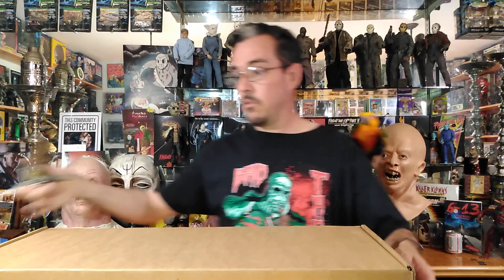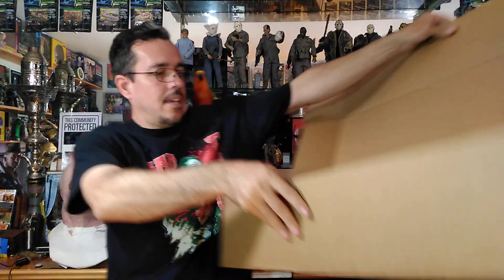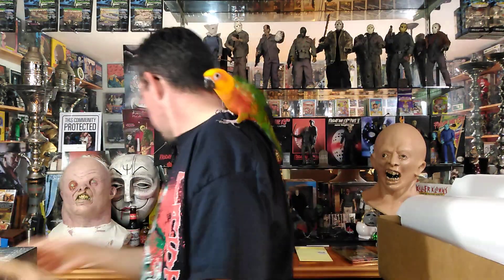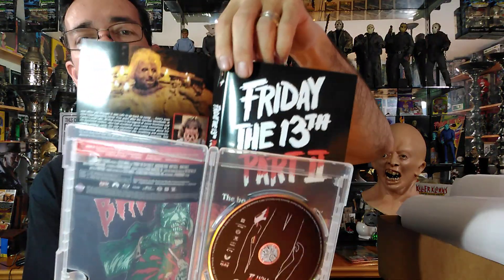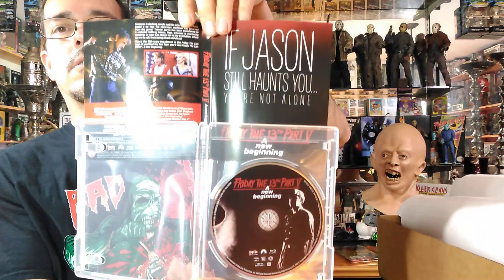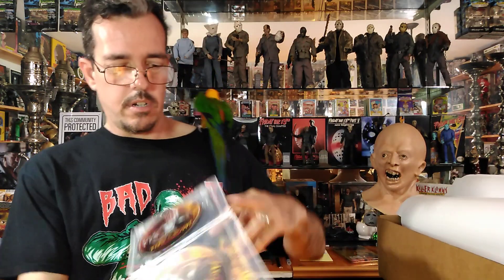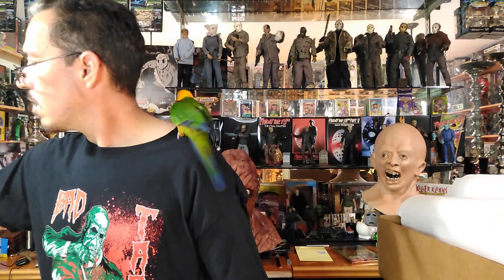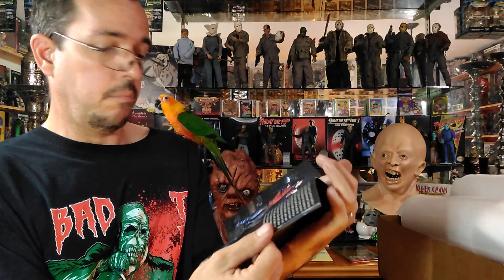Friday the 13th Blu-ray Collection - Deluxe Edition - Scream Factory *40th Anniversary*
Another Friday the 13th collection  deluxe edition unboxin.
Description
Jason is back in a new deluxe set of the long–running slasher series! This set enshrines the most successful horror series in cinema history. Jason slashes his way from Crystal Lake to outer space and back to fight Freddy! This Deluxe Collection includes all of the previously released extras plus all-new bonus materials, including new audio commentaries with cast and crew!

Disc 1 - Friday the 13th (1980):
New 4K Scan of the Original Camera Negative
U.S. Theatrical Trailer
International Theatrical Trailer
TV Spot
U.S. Radio Spots
U.K. Radio Spot
Movie Stills Gallery
Posters and Lobby Cards Gallery

Disc 2 - Friday the 13th (1980):
New Restored Original Mono Track
Audio Commentary by Director Sean S. Cunningham, Screenwriter Victor Miller, Actresses Adrienne King and Betsy Palmer, Composer Harry Manfredini, Editor Bill Freda and Assistant Editor Jay Keuper, Hosted by Peter M. Bracke
Fresh Cuts: New Tales from Friday the 13th
The Man Behind the Legacy: Sean S. Cunningham
Friday the 13th Reunion Panel
Lost Tales from Camp Blood - Part 1
Vintage Fangoria Magazine Article (BD-ROM)

Disc 3 - Friday the 13th Part 2:
New Restored Mono Track
NEW Slashed Scenes – The Long-Awaited Uncut Gore Footage!
New Audio Commentary with Actress Amy Steel, Filmmaker Thommy Hutson and Author Peter M. Bracke
New Audio Commentary with Actors Russell Todd, Kirsten Baker, Bill Randolph, Lauren Marie-Taylor, Stu Charno and Author Peter M. Bracke
New My Life with Ginny – A Conversation with Actress Amy Steel, Moderated by Justin Beahm
Inside Crystal Lake Memories: The Book
Friday's Legacy: Horror Conventions
Lost Tales from Camp Blood - Part 2
U.S. Theatrical Trailer
Japanese Theatrical Trailer
TV Spots
Radio Spots
Movie Stills Gallery
Poster and Lobby Cards Gallery

Disc 4 - Friday the 13th Part 3:
New 4K Scan from the Original Camera Negative for Both the 2-D and 3-D Versions of the Film
New Blu-ray 3-D Version of the Film (to watch the 3D version, you must have a fully capable 3D TV and 3D Blu-ray player)
Audio Commentary with Actors Dana Kimmell, Larry Zerner, Paul Kratka and Richard Brooker
Fresh Cuts: 3-D Terror
Lost Tales from Camp Blood – Part 3
Theatrical Trailer
TV Spots
Radio Spots
Movie Stills Gallery

Disc 5 - Friday the 13th: The Final Chapter:
New 4K Scan from the Original Camera Negative
Audio Commentary by Director Joe Zito, Screenwriter Barney Cohen and Editor Joel Goodman
Fan Audio Commentary by Filmmakers Adam Green and Joe Lynch
Slashed Scenes with Audio Commentary by Director Joseph Zito
Jason's Unlucky Day: 25 Years After Friday the 13th: The Final Chapter
The Lost Ending
The Crystal Lake Massacres Revisited Part I
Lost Tales from Camp Blood – Part 4
Jimmy's Dead Dance Moves
Theatrical Trailer
TV Spot
Radio Spots
Movie Stills Gallery

Disc 6 - Friday the 13th Part V: A New Beginning:
New Audio Commentary with Melanie Kinnaman, Deborah Voorhees, Tiffany Helm and Author Peter M. Bracke
New Fan Audio Commentary by Filmmakers Adam Green and Joe Lynch
Audio Commentary by Director/Co-Screenwriter Danny Steinmann, Actors John Shepherd and Shavar Ross
Lost Tales of Camp Blood – Part 5
The Crystal Lake Massacres Revisited Part II
New Beginnings: The Making of Friday the 13th Part V
Theatrical Trailer
TV Spots
Movie Stills Gallery

Disc 7 - Friday the 13th Part VI: Jason Lives:
NEW Restored Stereo Track
NEW Audio Commentary with Thom Mathews, Vincent Guastaferro, Kerry Noonan, Cynthia Kania, C.J. Graham and Author Peter M. Bracke
NEW Fan Audio Commentary by Filmmakers Adam Green, Joe Lynch and Writer/Director Tom McLoughlin
Audio Commentary with Writer/Director Tom McLoughlin
Audio Commentary with Writer/Director Tom McLoughlin, Actor Vincent Guastaferro and Editor Bruce Green
Lost Tales from Camp Blood - Part 6
The Crystal Lake Massacres Revisited Part III
Jason Lives: The Making of Friday the 13th: Part VI
Meeting Mr. Voorhees – Alternate Ending Storyboards
Slashed Scenes
Theatrical Trailer
TV Spots
Still Gallery
 Sorry YouTube not let me give the full list.
here is a direct link so You can see complete list of extras.